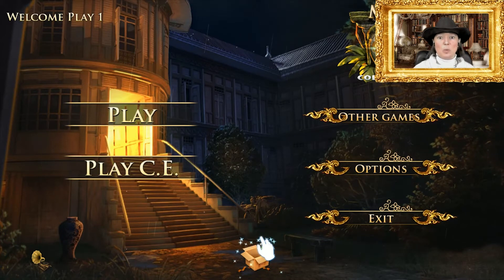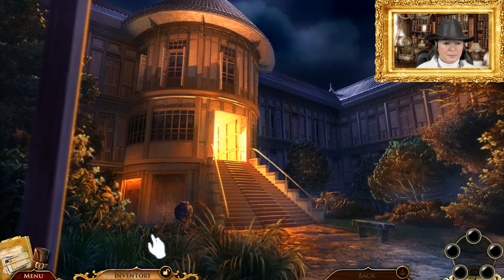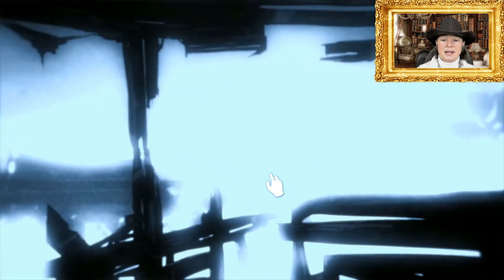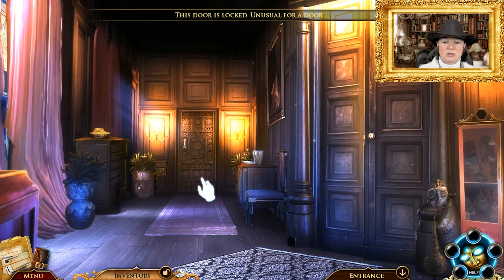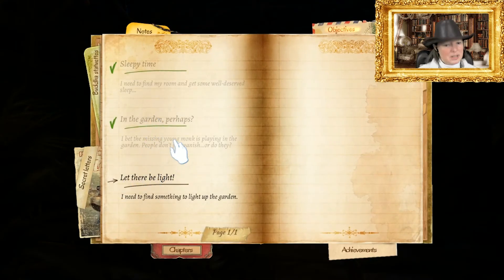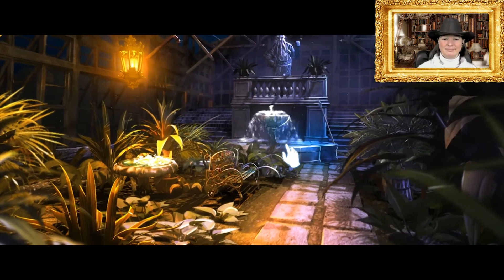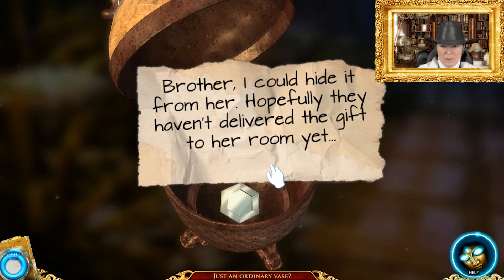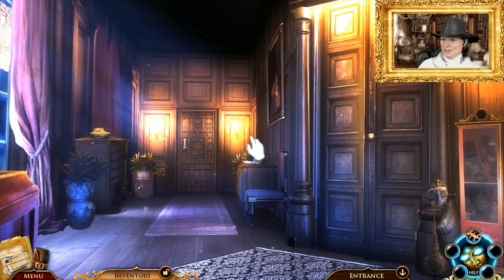MELISSA K & THE HEART OF GOLD Part 1: Melissa K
In this hidden object adventure puzzle game, you play as Melissa K – an archaeologist summoned to solve a mystery in Thailand by The Queen. Join us both in Bangkok in this opening episode.
Featured game: Melissa K & the Heart of Gold
Sub-genre: Hidden Object Puzzles
Month: Puzzle September
Series: One Year of Gaming

About Lady Top Hat:

This channel is primarily about gaming.  It is also about having fun.  In an elegant and sophisticated fashion.  The real world is far too serious so here you will be reminded to laugh, and to spend all your spare cash on awesome games and even more awesome computing equipment.

This is a safe haven for nerds, noobs and experienced gamers.  Here you'll find Let's Plays, opinion pieces and general silliness.